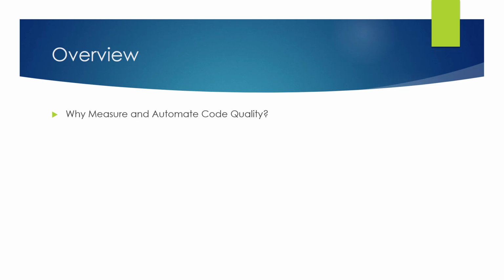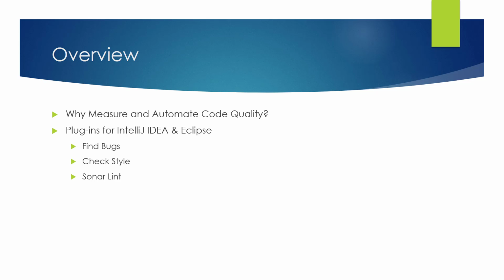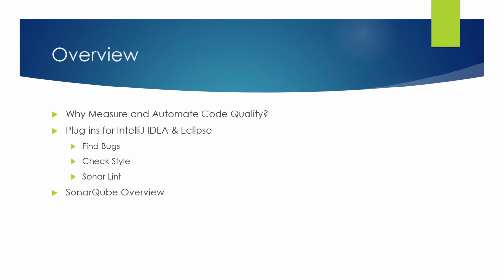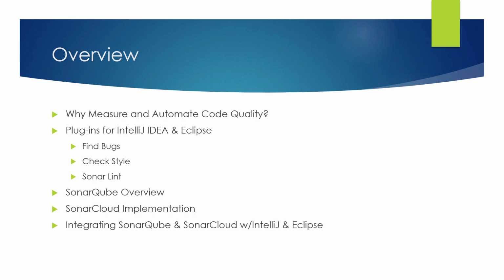Automate Code Quality: 11 Course Summary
This is our course wrap up for Dev Playbook's Automate Code Quality course where we summarize what we've learned and done throughout the course.